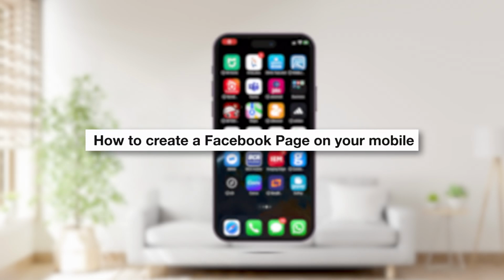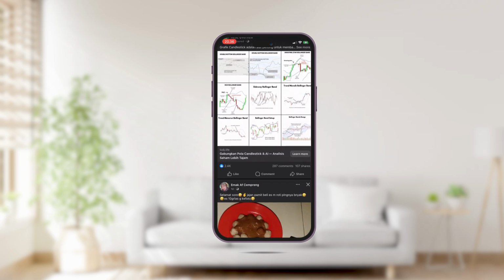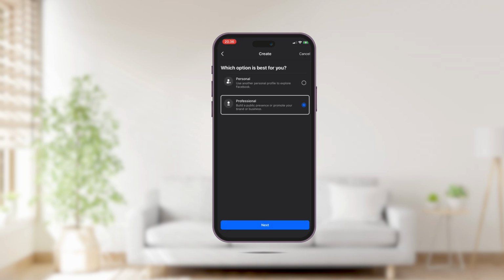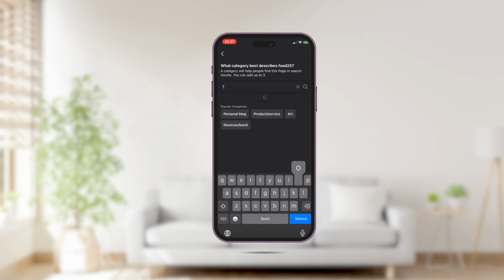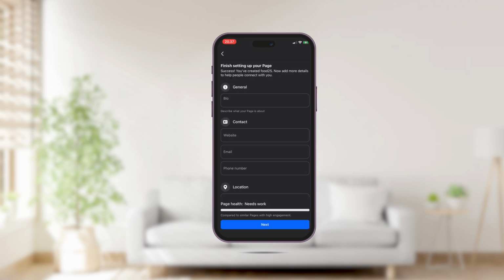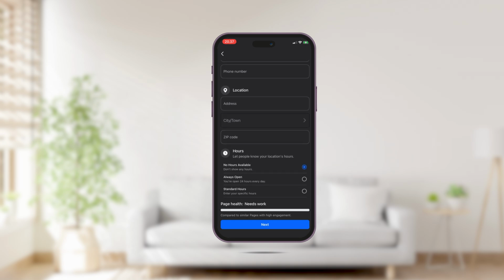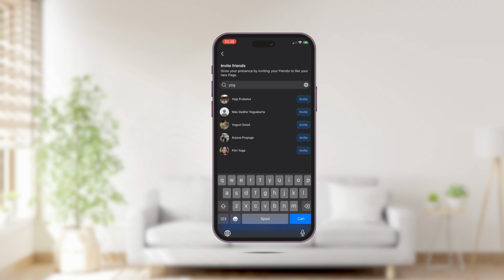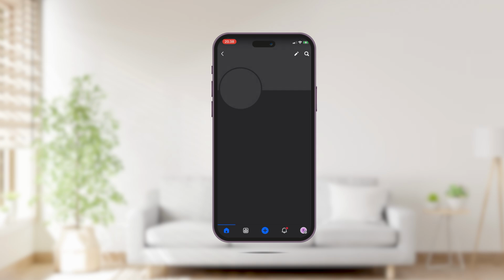How To Create A Facebook Page On Mobile (Step By Step)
Learn how to create a Facebook page on mobile step by step in this easy-to-follow tutorial. Whether you're starting a business, brand, or community, this guide shows you exactly how to set up a Facebook page using your phone. We cover everything from choosing a page name and category to adding a profile photo and cover image—all directly from the Facebook mobile app. If you’ve been searching for “create Facebook page on Android” or “how to set up Facebook page on iPhone,” this video has you covered. Perfect for beginners looking to grow their online presence.